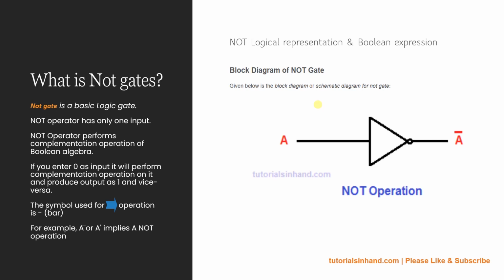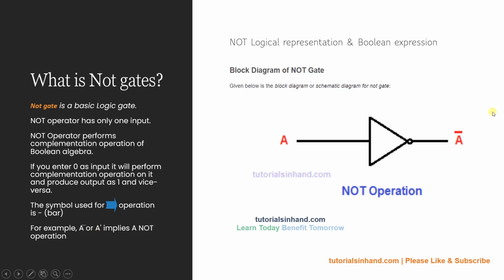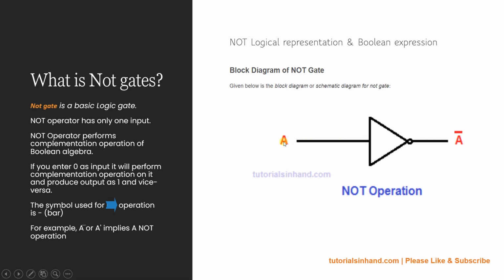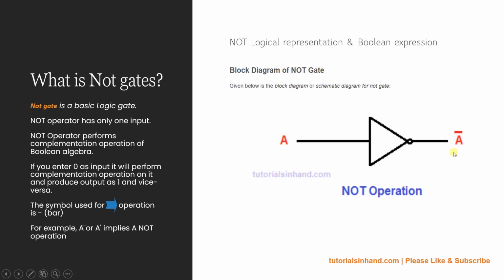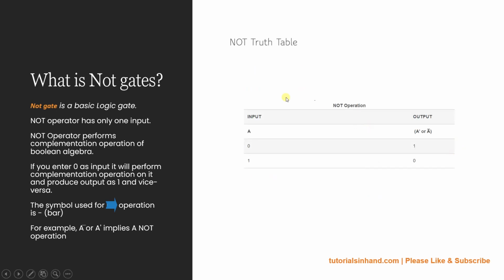what is not gate? | Not Gate logic diagram | Not Gate Truth Table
In this video tutorial, we are going to learn about what is not gate? Not Gate logic diagram and Not Gate Truth Table.

Important links:
what is not gate? 00:00
Not Gate logic diagram: 01:28
Not Gate Truth Table: 02:16